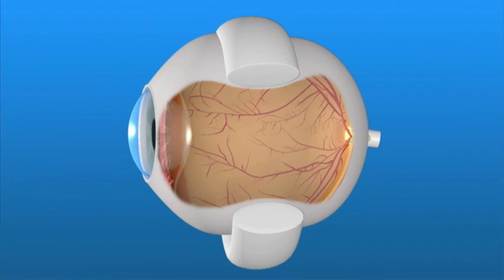Scleral Buckle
As part of detached retina treatment, a flexible band called a sclera buckle is placed around the eyeball to counteract the force pulling the retina out of place. Fluid may be drained from under the detached retina or a gas bubble may be placed in the eye to help reposition the retina correctly.